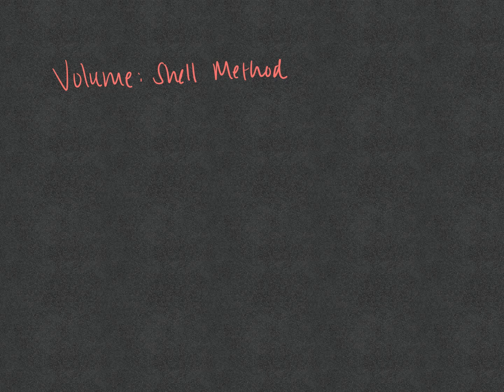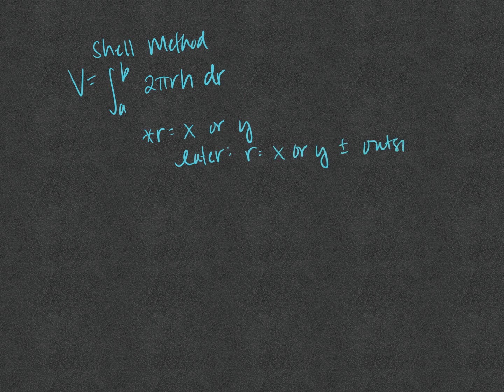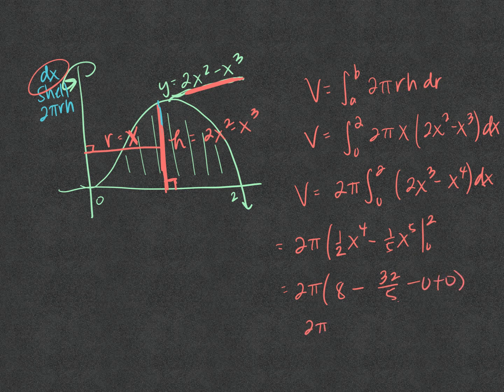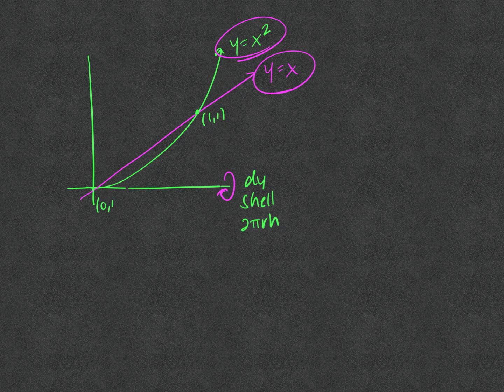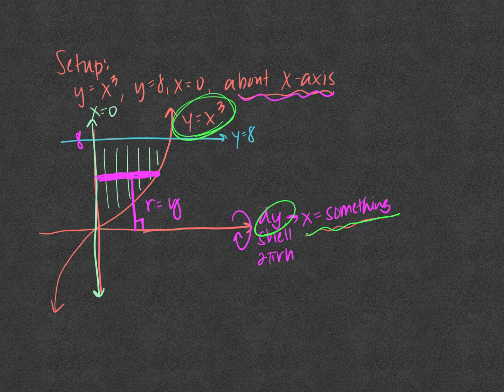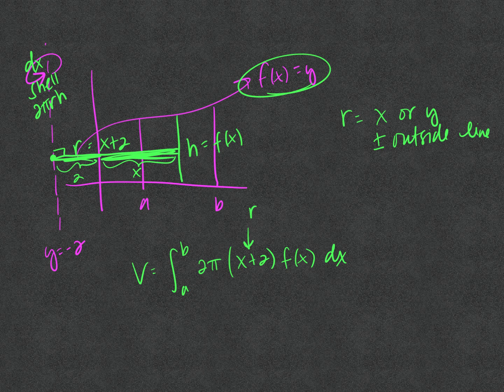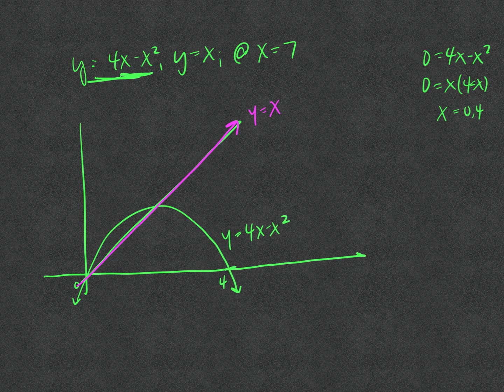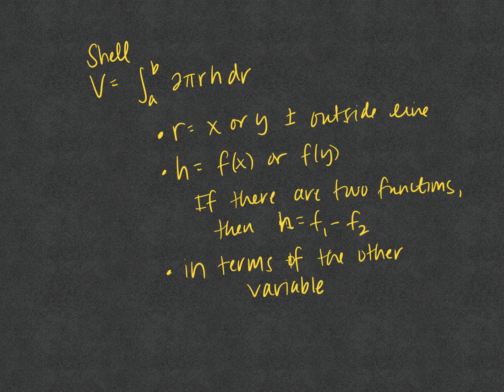Section 6-3 - Volume: Shell Method